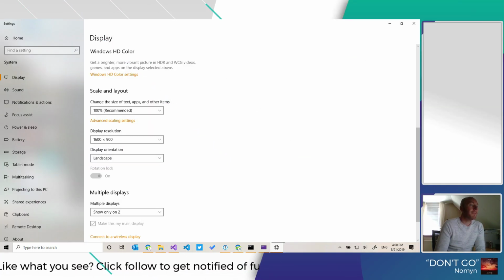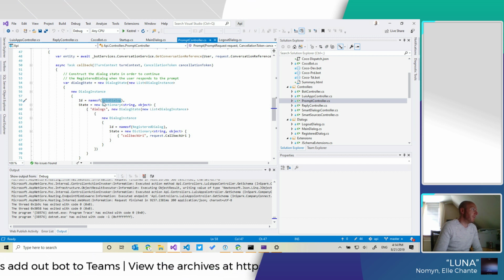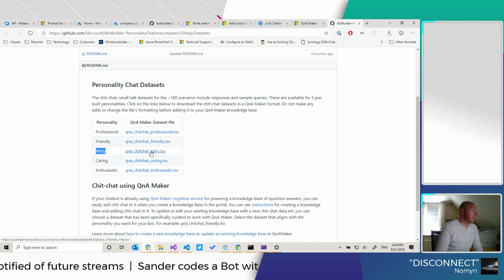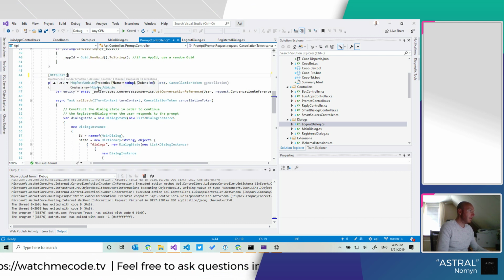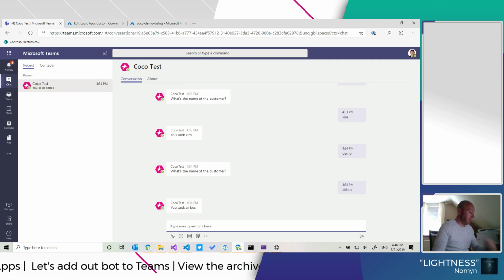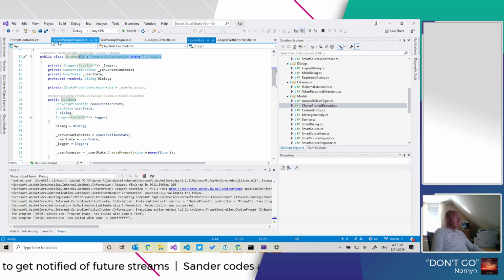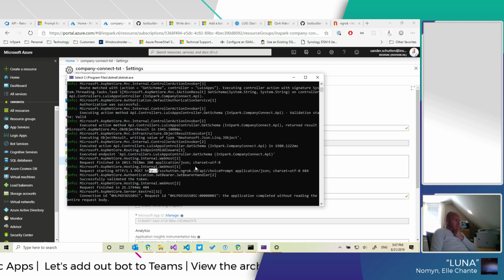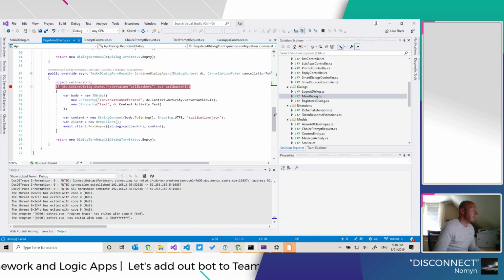Build a chat bot with the Microsoft Bot Framework and Azure Logic Apps Part 6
We want to offer more ways for users to interact with out bot. To enhance the experience for a user a choice prompt is a great option. It allows the user to pick an answer from a fixed list of options. In this video we'll lay the foundation for the choice prompt.